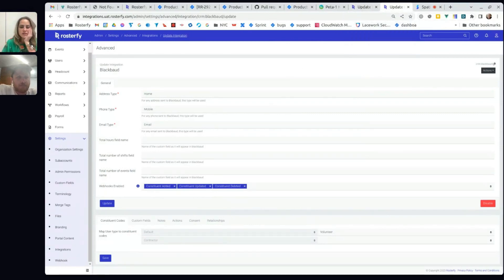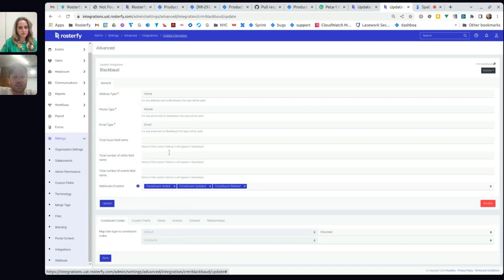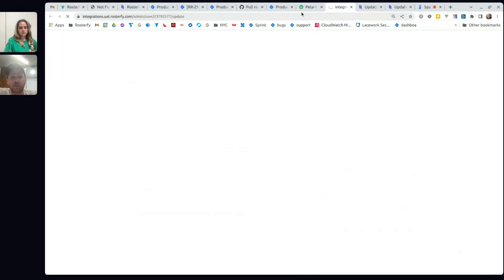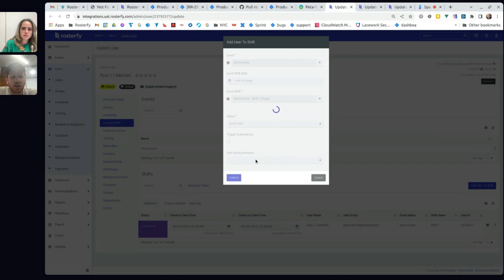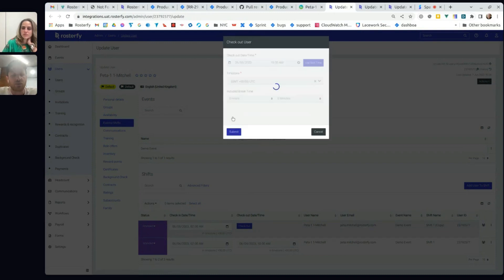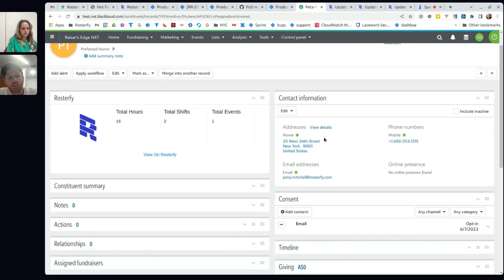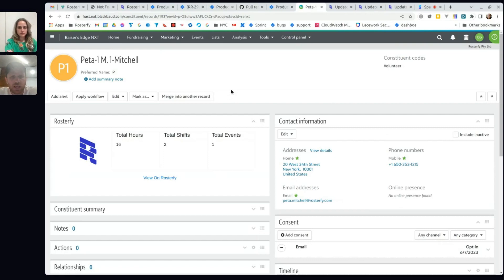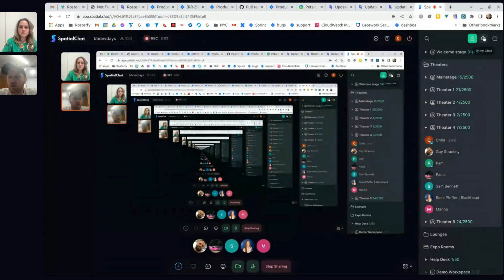How to Save Time and Increase Volunteering (Sponsored by Rosterfy)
Walk through the integration of Rosterfy with RENXT and how integrating this tech can save hours each week and provide a better experience for volunteers and increase retention.